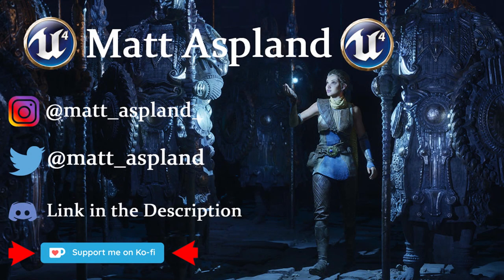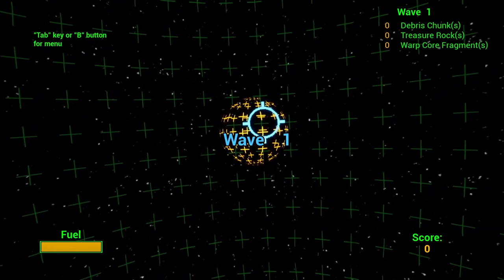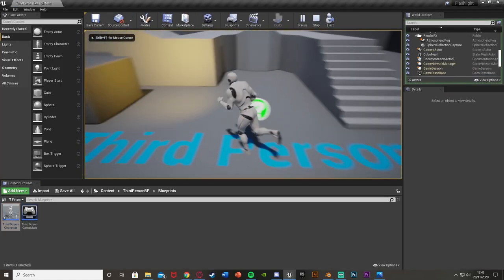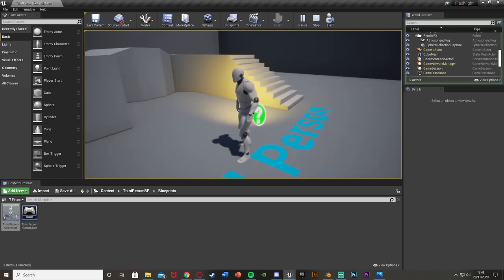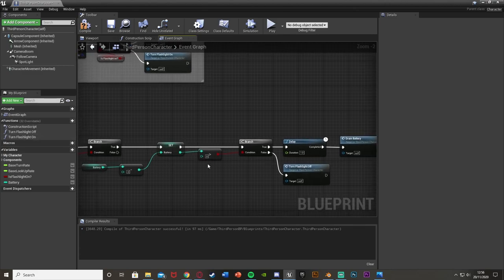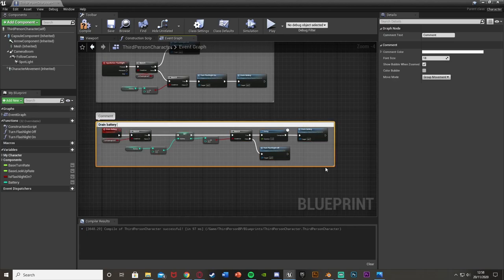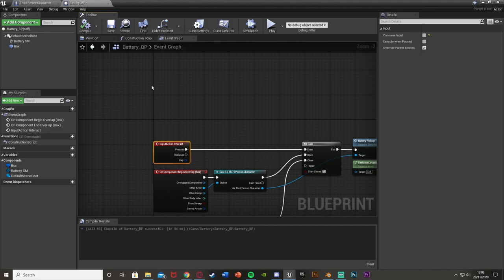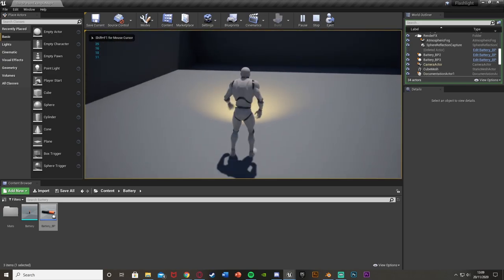Battery Operated Flashlight With Pickups | Updated - Unreal Engine 4 Tutorial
Hey guys, in today's video, I'm going to be showing you how to create a flashlight which you can toggle on and off, and have it so that when it is on the battery will drain. We will also create a simple battery pickup for the flashlight to increase its battery again.

Please follow this link and support the developer. The game is very cheap and amazing. They are one of you, please show them love and support and enjoy the game as well.

00:00 - Intro
00:02 - Overview
00:59 - Download GALSAD Now
01:47 - Creating The Flashlight
03:50 - Turning The Light On and Off
06:56 - Battery Drain
11:39 - Battery Increase
14:10 - Battery Pickup
19:47 - Final Overview
10:15 - Outro